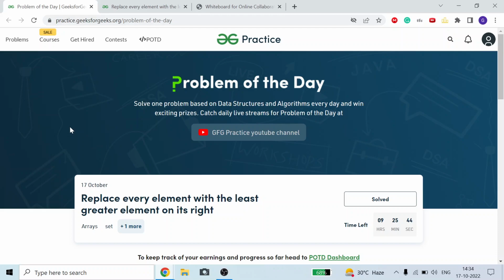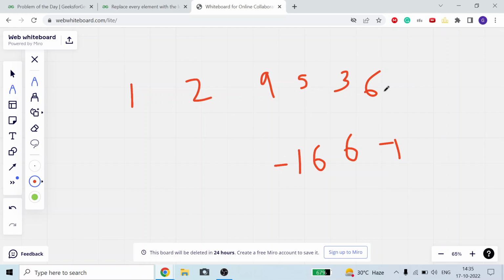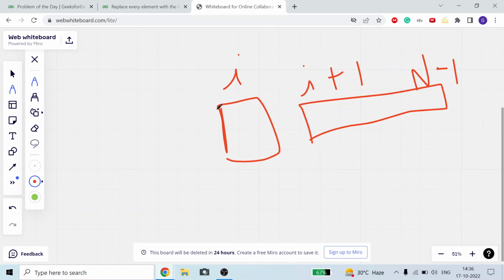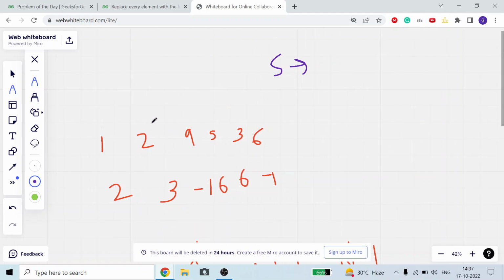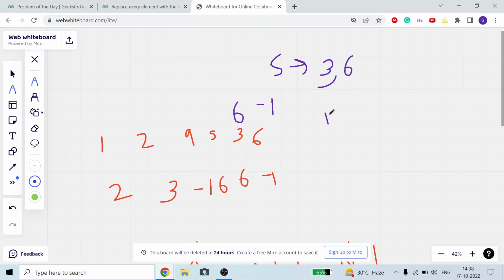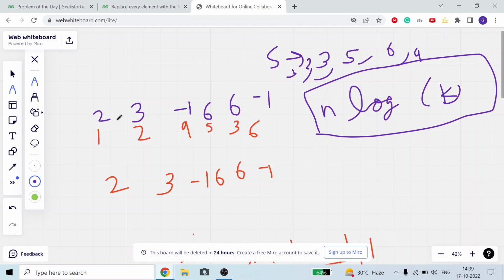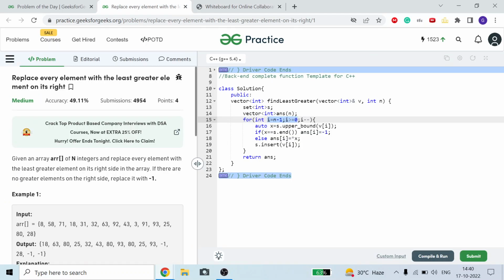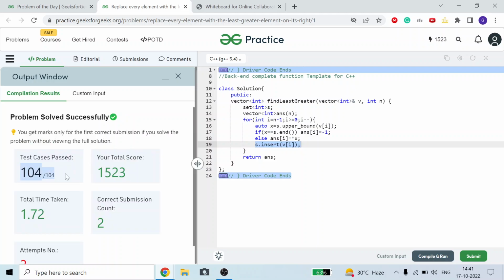Replace every element with the least greater element on its right | C++ | GFG | PotD 17-10-22